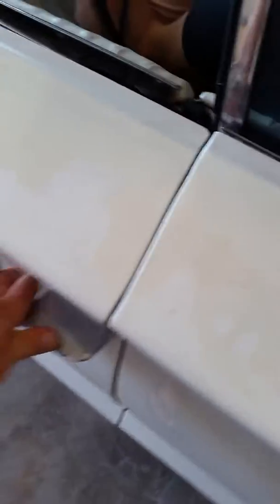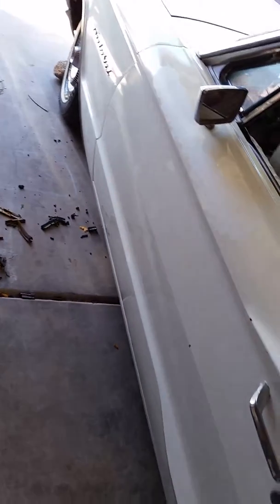Second door sill 64 Thunderbird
Door sill 64 Thunderbird